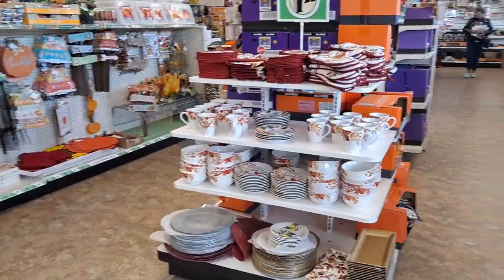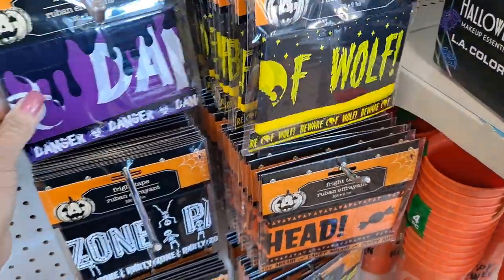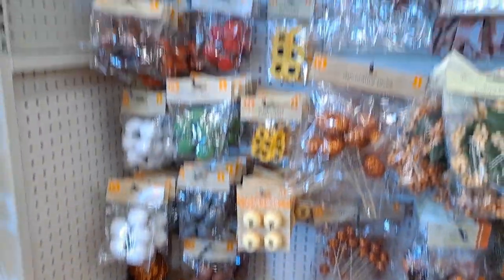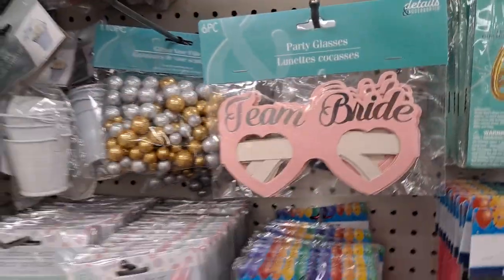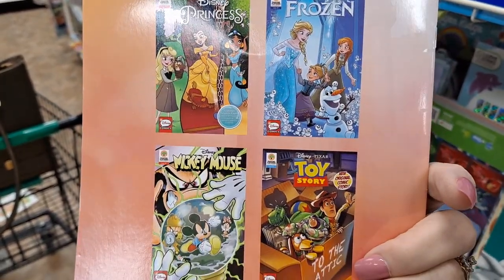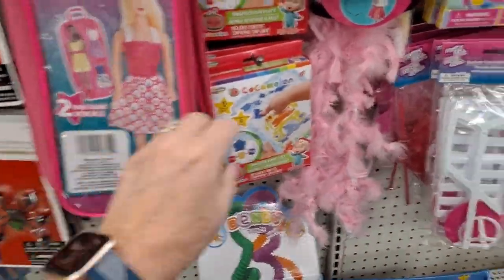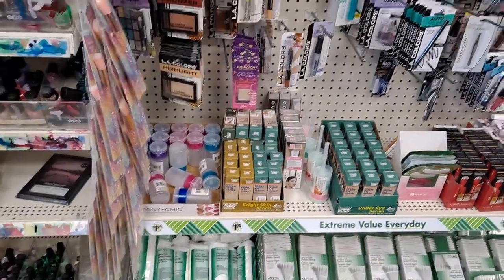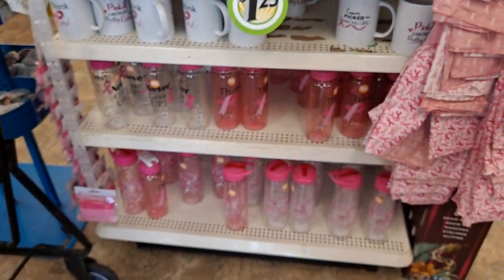DT Shop With Me- More Fall, Halloween and Christmas items.